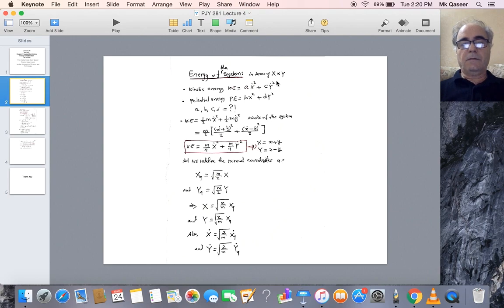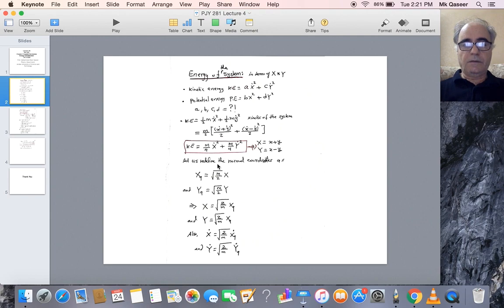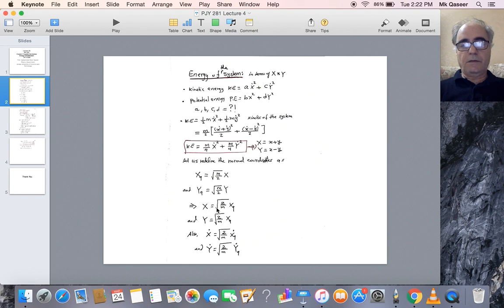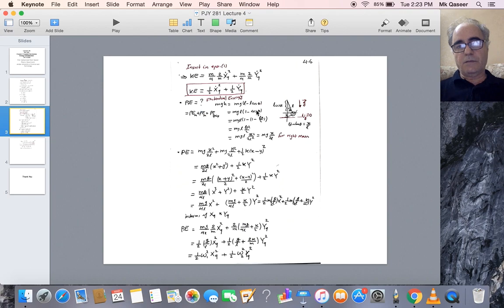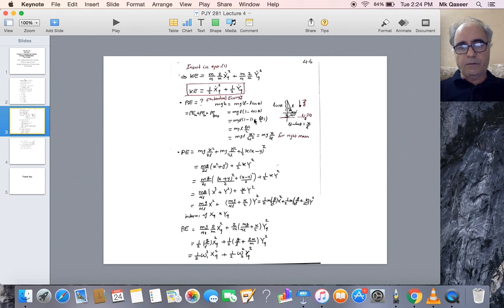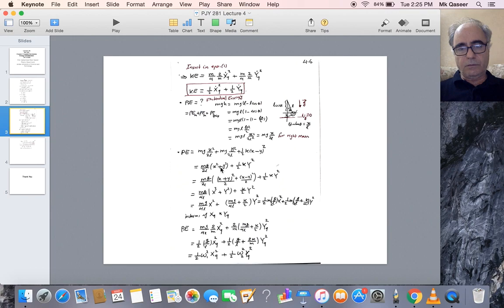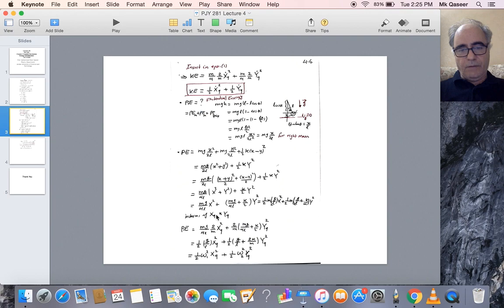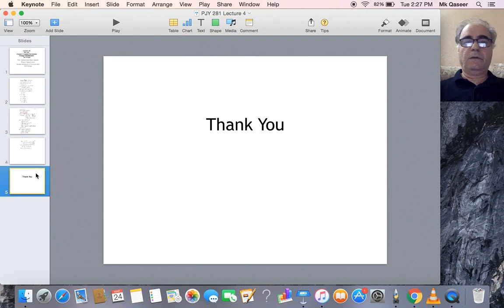PHY 281 Lecture 4